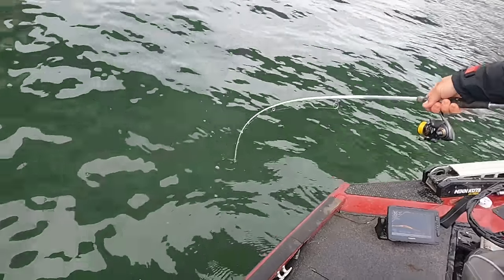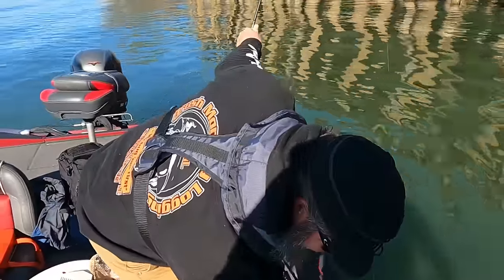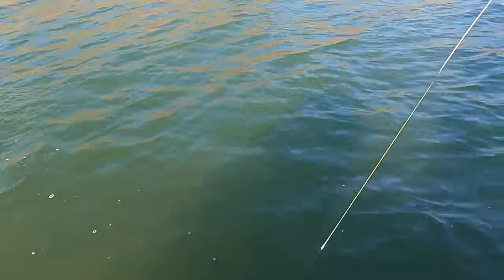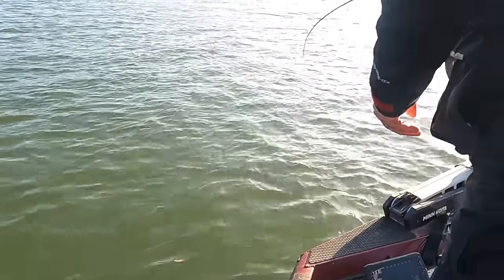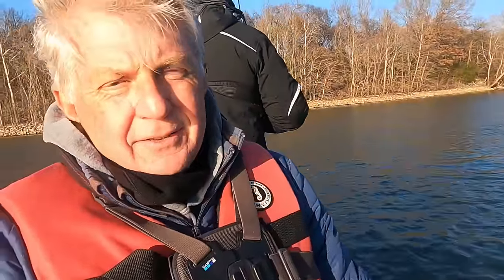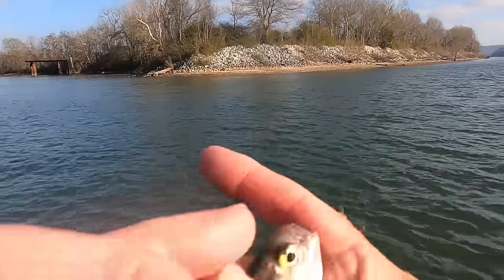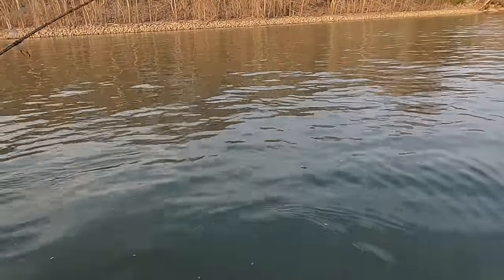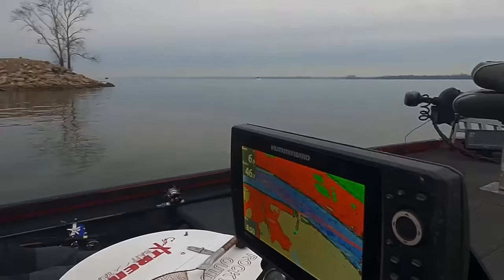A fishing BAIT that catches MULTIPLE SPECIES of FISH for FUN or DINNER on ANY LAKE !!!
In this action packed fishing video we’re fishing Lake Guntersville and Wheeler Lake on Tennessee River located in north Alabama.
Both lakes have multiple species of fish to catch which includes Largemouth bass, Smallmouth bass, Spotted bass, Crappie, Bluegill, Hybrid Stripe and Catfish.
The fishing technique and fishing bait I’m fishing is a great way to load the boat or freezer with your favorite fish to eat. You don’t have to be a professional angler to put dinner on the table. The spinning reel I’m fishing is a Johnny Morris fishing reel from Bass Pro Shop and my fishing rod is a Duckett fishing rod.